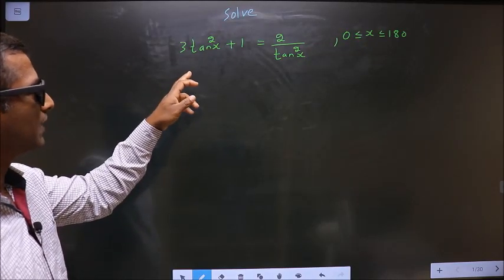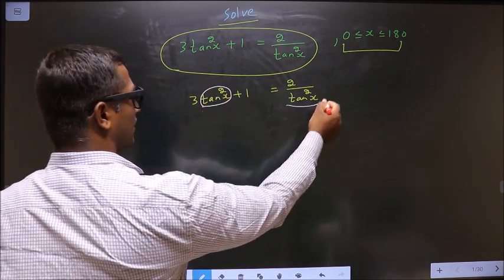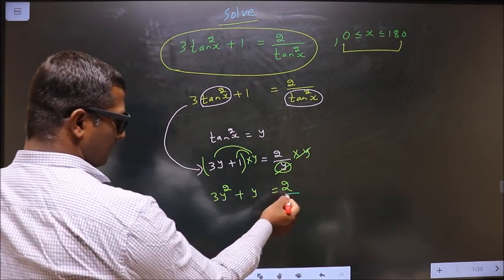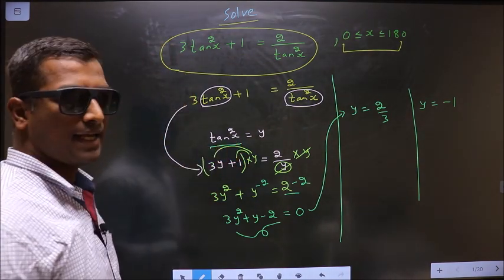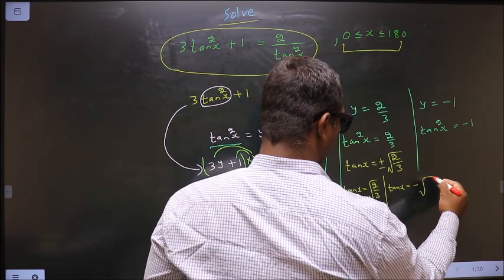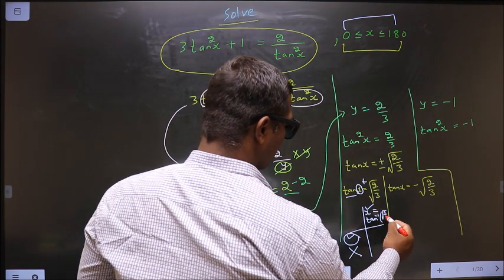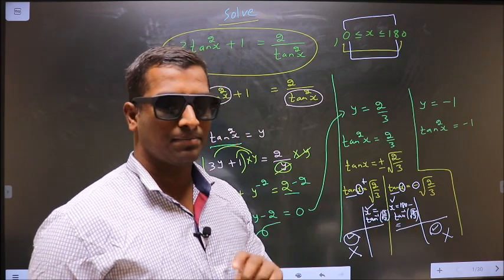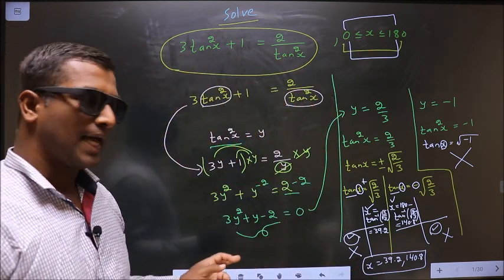Trigonometric equations Solve 〖3tan〗^2⁡(x)+1=2/〖tan〗^2⁡(x) Where 0≤x≤360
Trigonometric  equations
Solve
 〖3tan〗^2⁡(x)+1=2/〖tan〗^2⁡(x)
Where    0≤x≤360